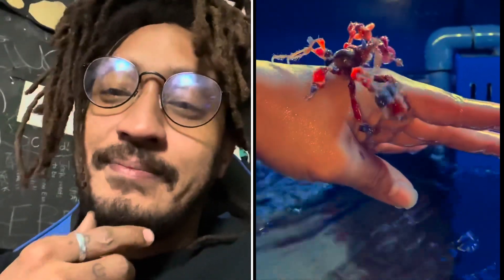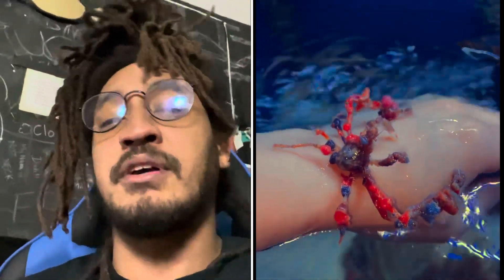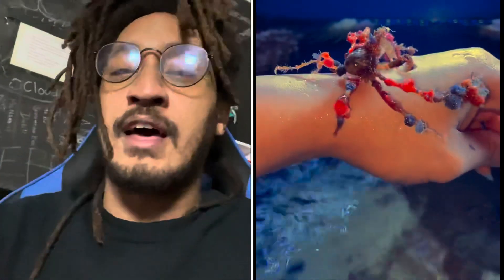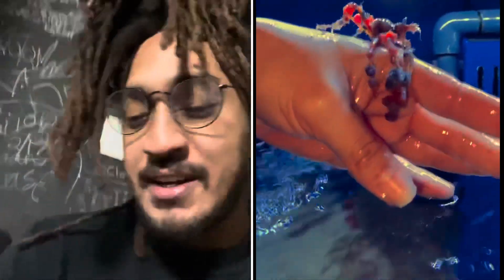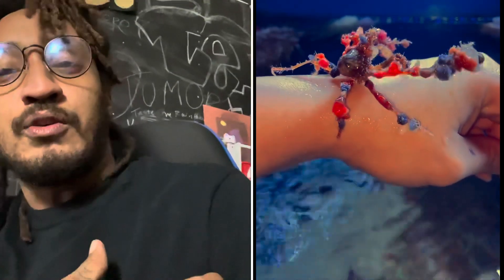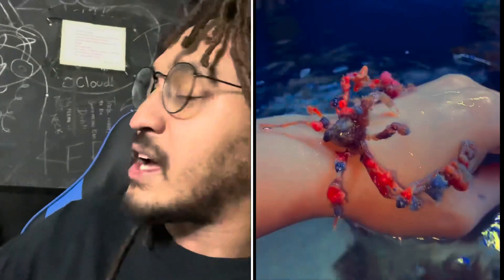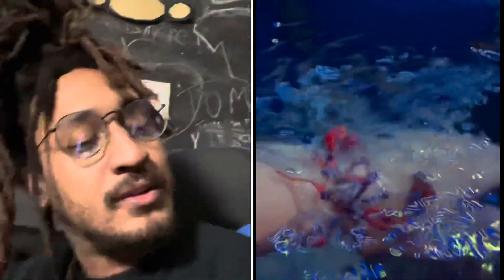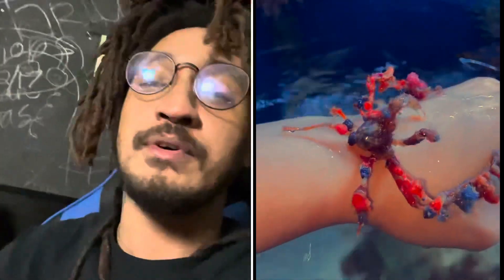This Crab got ACCESSORIES🦀